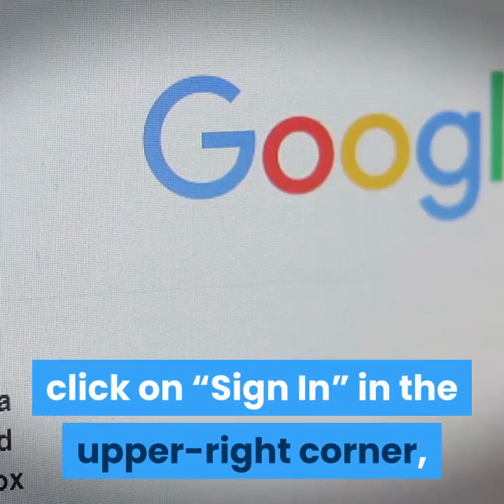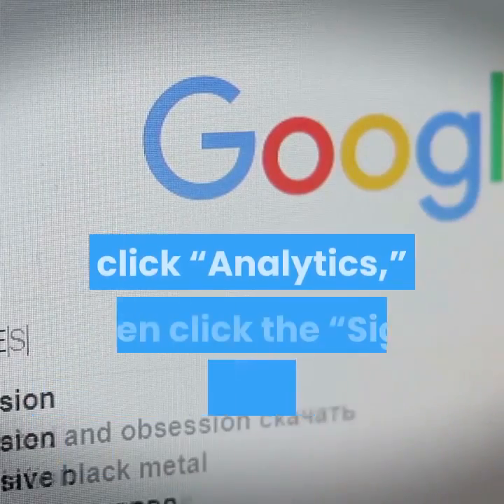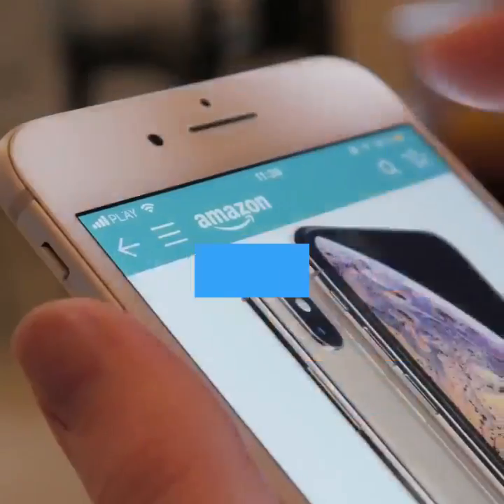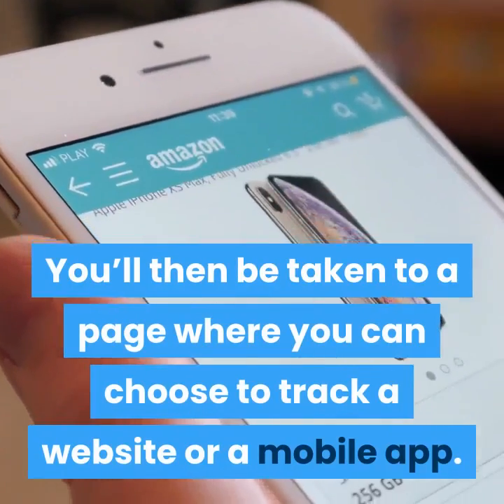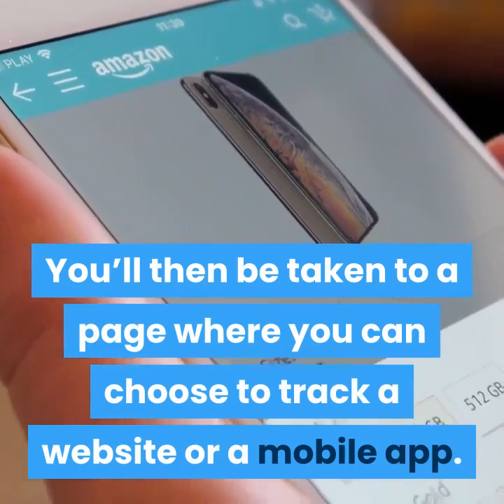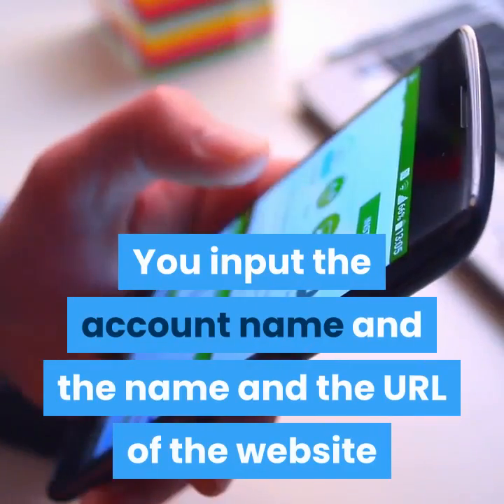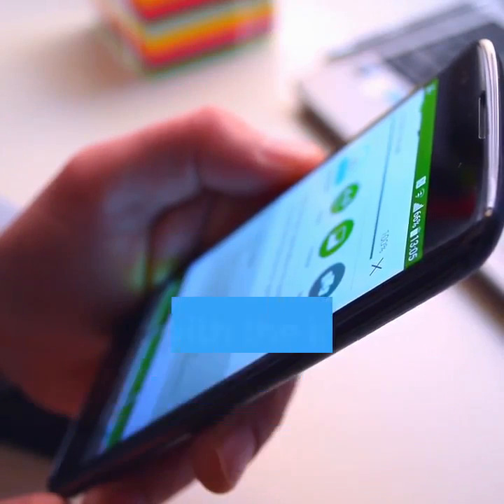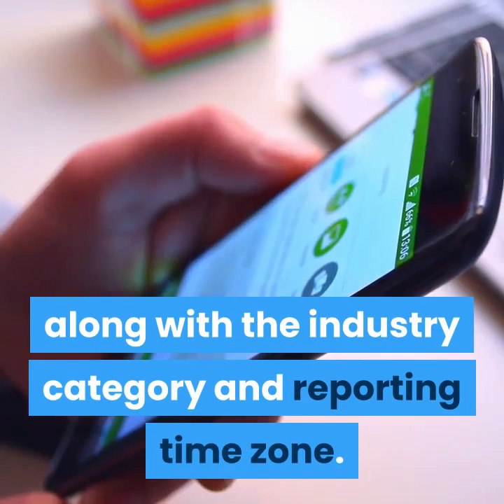internet business startup kit advanced ; part 2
internet business